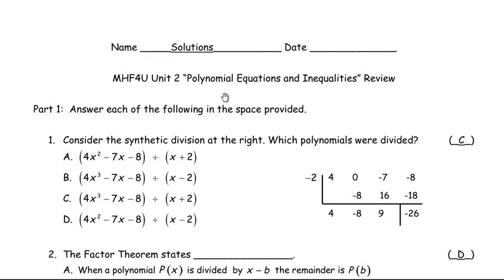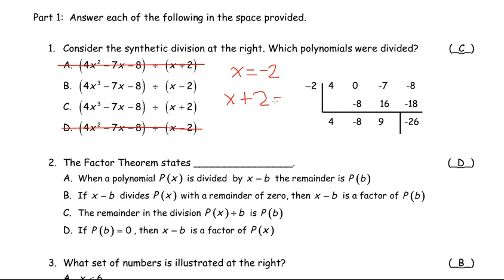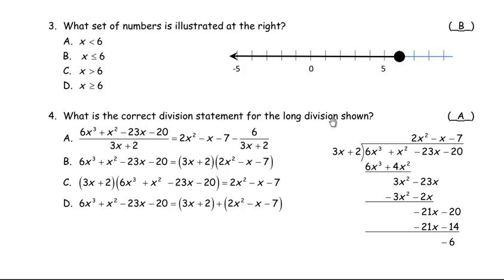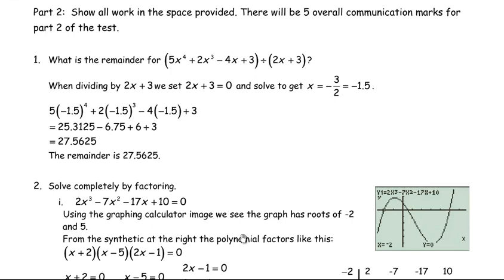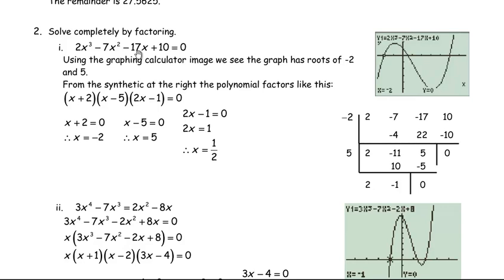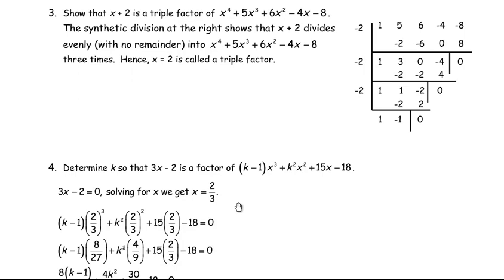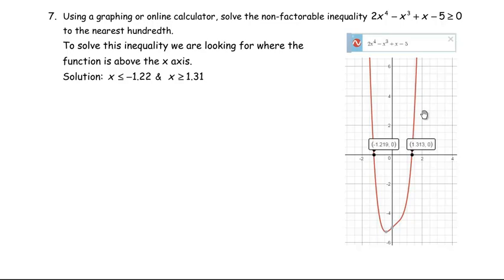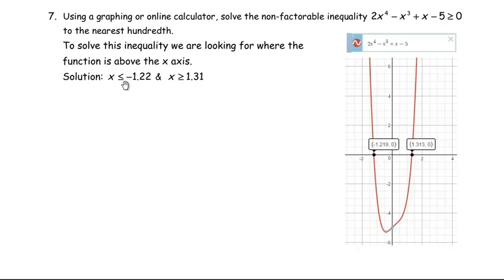MHF4U Unit 2 Review MHR Polynomial Equations and Inequalities Solutions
This tutorial shows solutions for a test review on polynomial equations and inequalities.  This tutorial was created for the Advanced Functions (MHF4U) course in the province of Ontario.
Here is a link to pdf copies of the review document plus solutions too